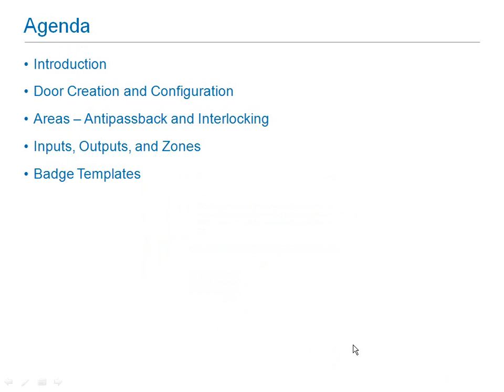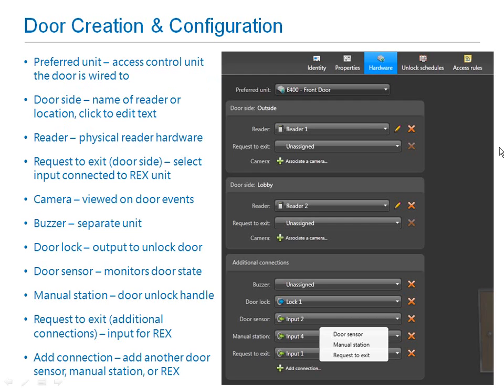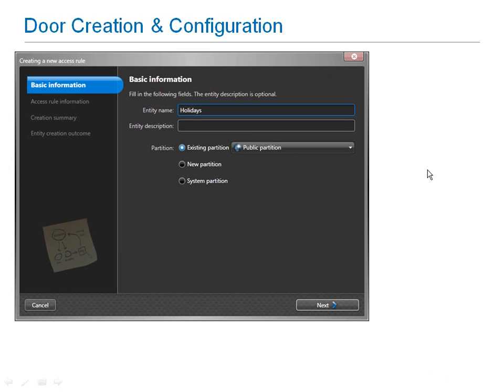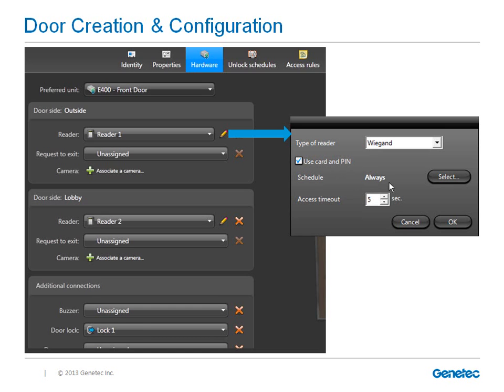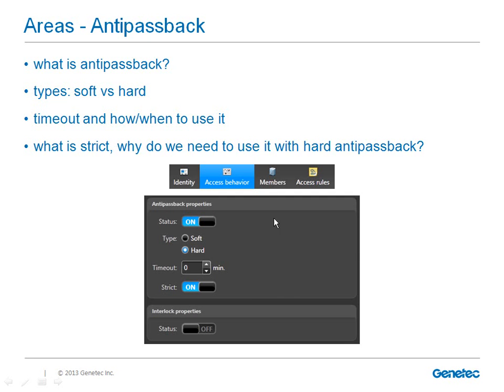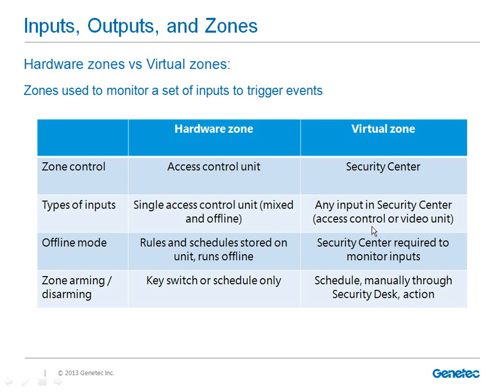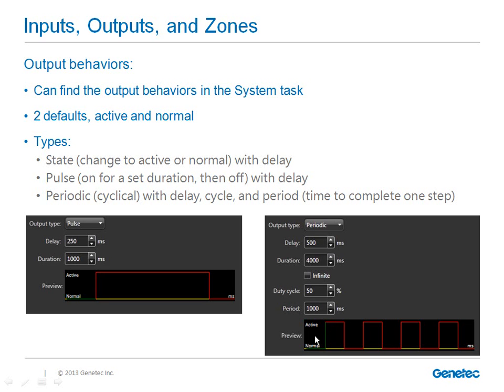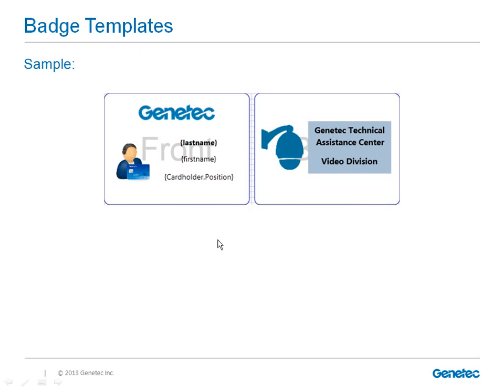Access Control Configuration Part 1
In this webinar we are looking at door creation, including configuring schedules, access rules, and the various door properties. We will also take a look at antipassback and interlocking in areas, managing inputs, outputs, and zones, and how to create badge templates.